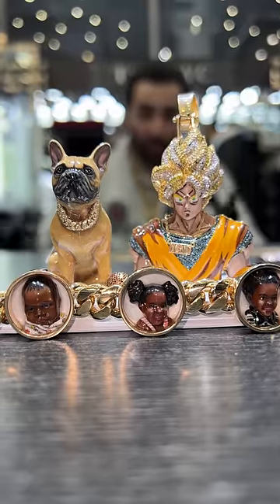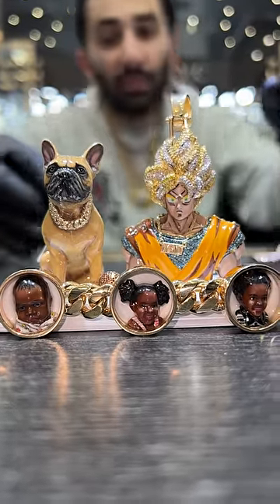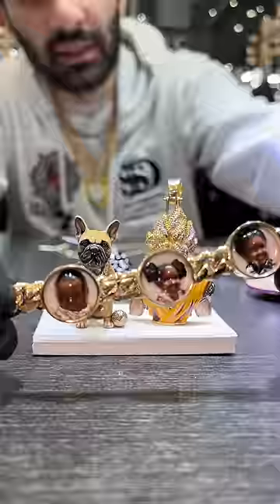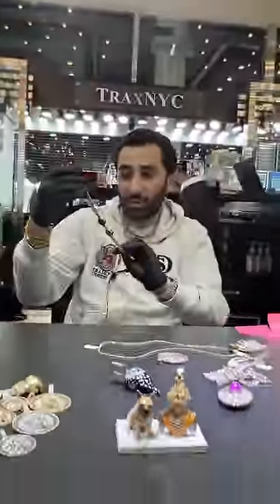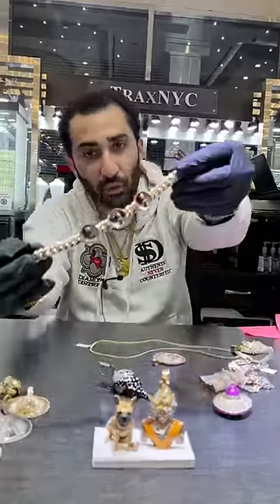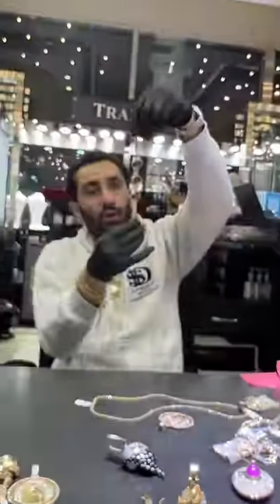Hand-Painted SOLID GOLD by TRAXNYC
Hand painted Enamel Gold Jewelry

For White-Glove Service via Instagram DM: @Tommy_traxnyc or @NoahTrax